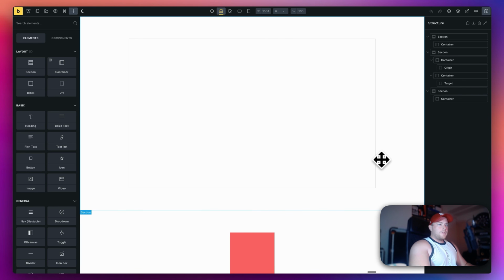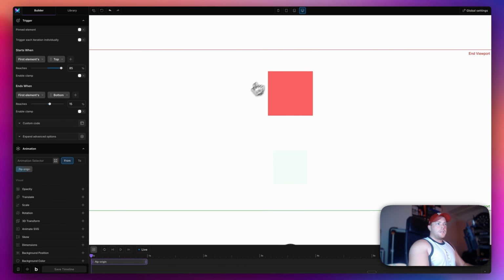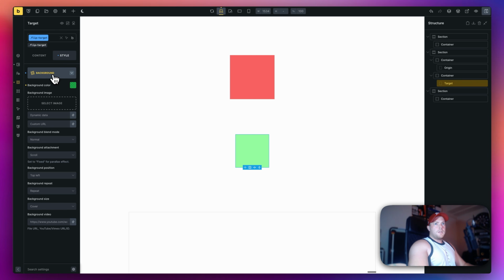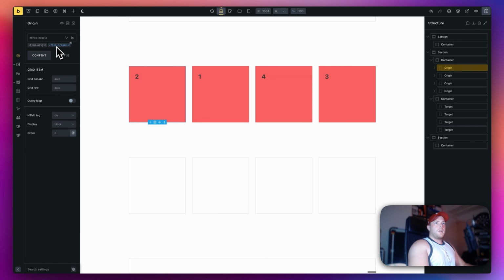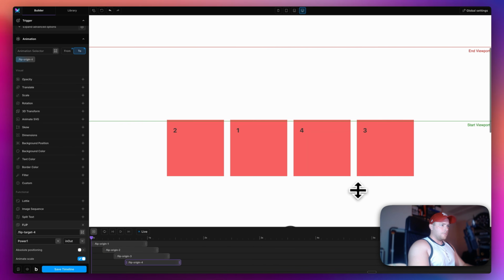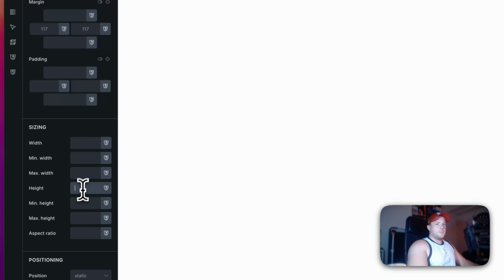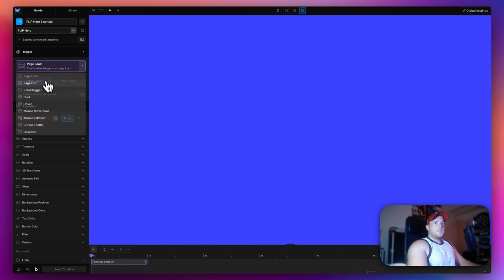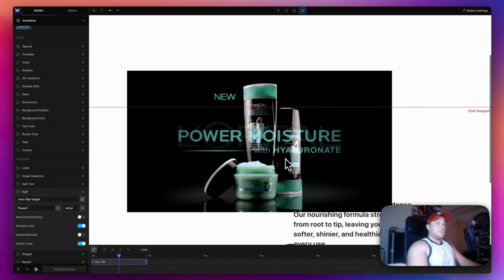Using GSAP's Flip Plugin in Motion.page! 🔥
Hi guys! In out latest update, we implemented GSAP's FLIP plugin and in this video, we show you how you can make the most of it inside of Motion.page.

We show you the basic usage of FLIP, as well as an example with added animations/stagger, and also a user-requested tutorial at the end whereby FLIP is a perfect use-case!

Timestamps:

00:06 - Intro/Demo
00:40 - Quick Element Setup - Basic Version
01:35 - Motion.page Intro to FLIP
04:08 - Adding Animation Properties
06:05 - FLIP Multiple Elements
07:28 - Stagger Example with FLIP
07:48 - User-requested Tutorial Setup
09:40 - Motion.page Setup
11:05 - Add Video Background
11:45 - Finished Example
11:55 - Outro